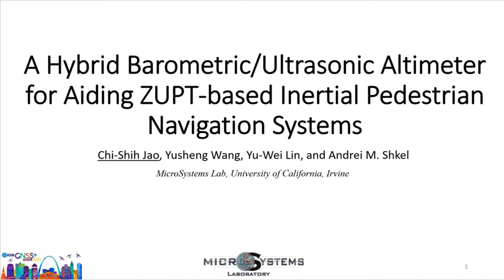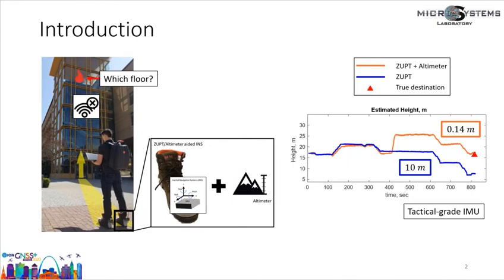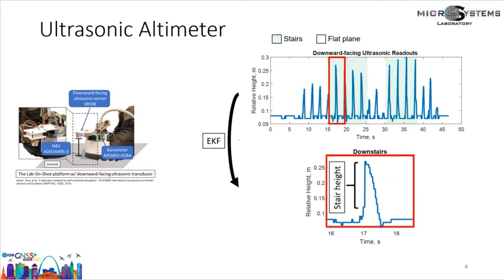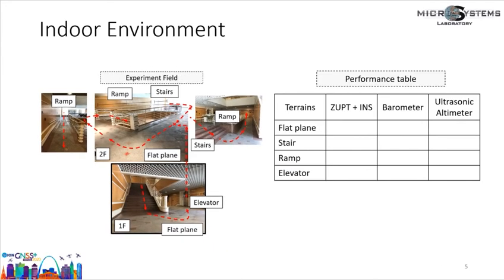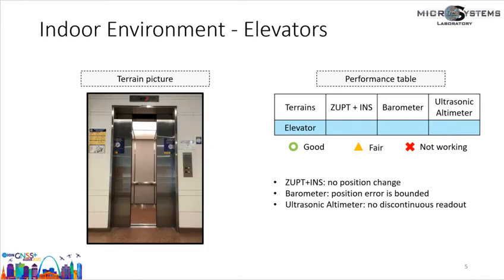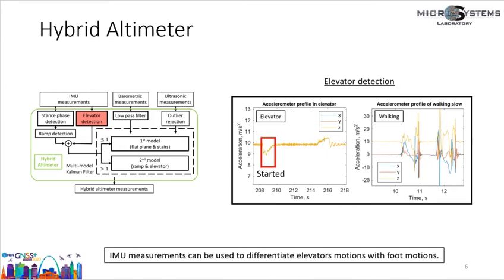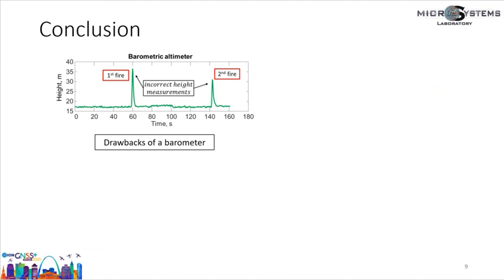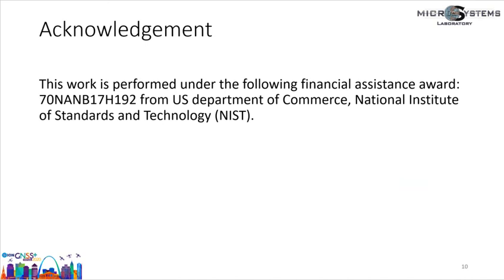2020 ION GNSS+ Conference Presentation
Paper Title: A Hybrid Barometric/Ultrasonic Altimeter for Aiding ZUPT-based Inertial Pedestrian Navigation Systems

Authors: Chi-Shih Jao, Yusheng Wang, Yu-Wei Lin, and Andrei M. Shkel

Conference: 2020 ION GNSS+  (September 21-25)

Laboratories:
- University of California, Irvine, MicroSystems Lab